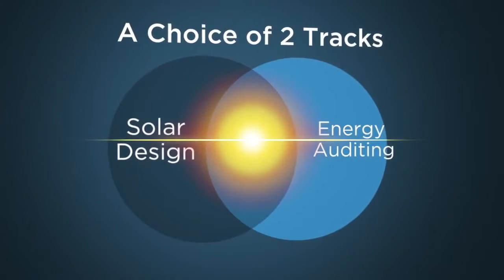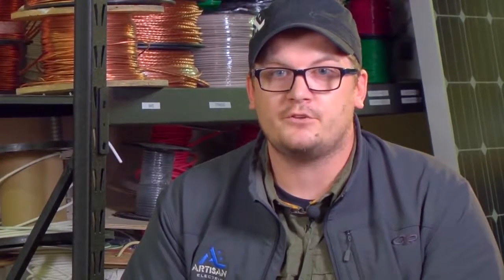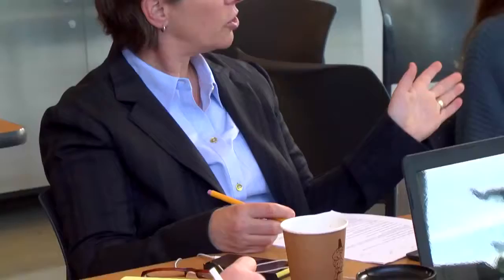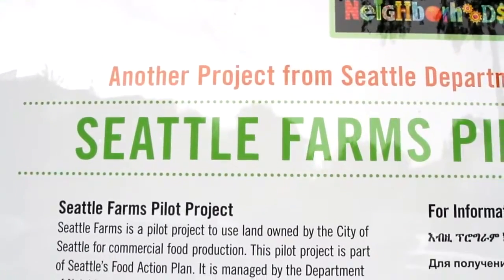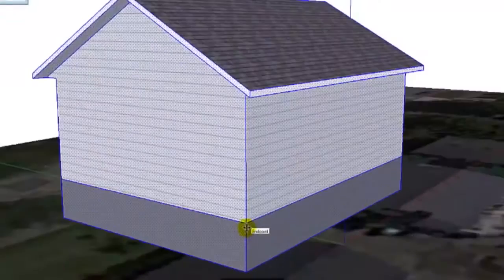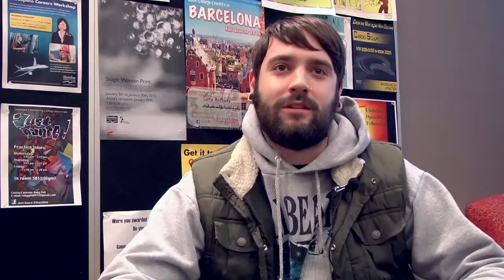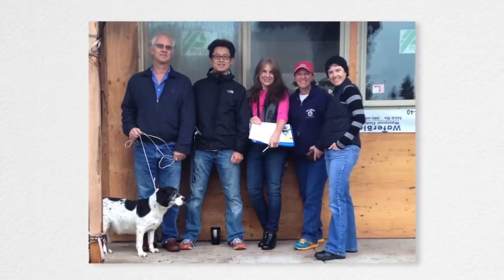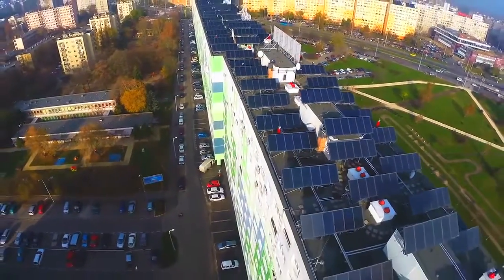Clean Energy Technology Program at SCC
Artisan Electric's star solar designer, Dan Harp, is featured in this video about Shoreline Community College's Clean Energy Program and how it helped jumpstart his solar career. Keep an eye out for Ryosuke Kinoshita's cameo appearance, too; he's another great designer here at Artisan. Thank you, SCC, for training the future workforce for the solar industry!